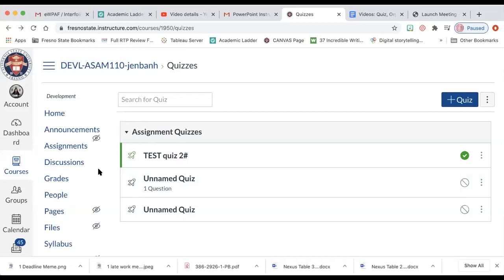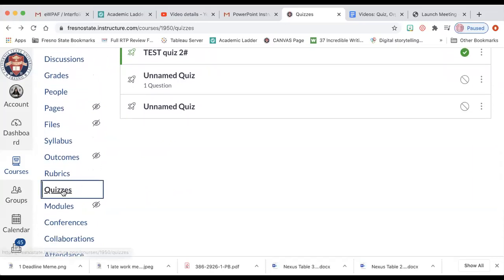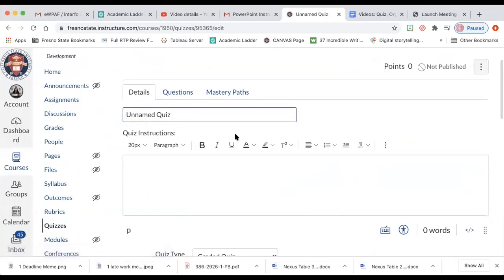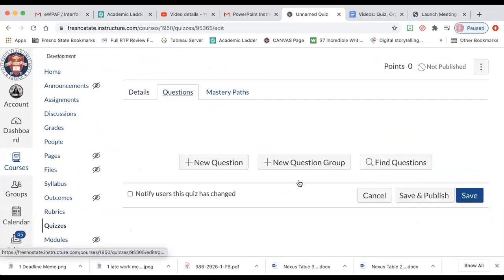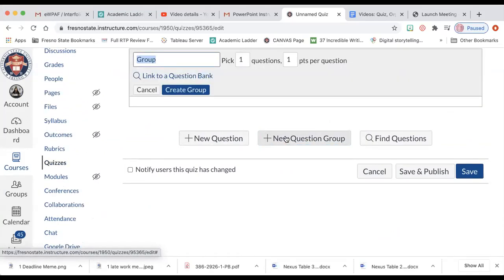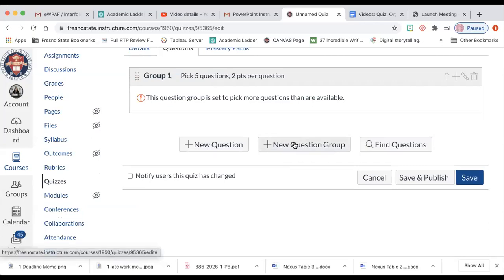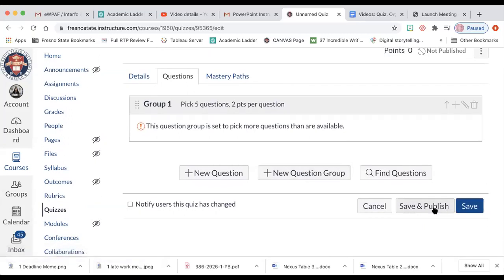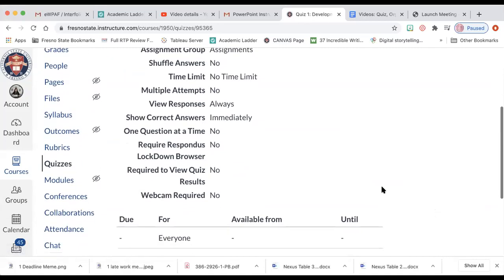How to create a Test Pool in Canvas